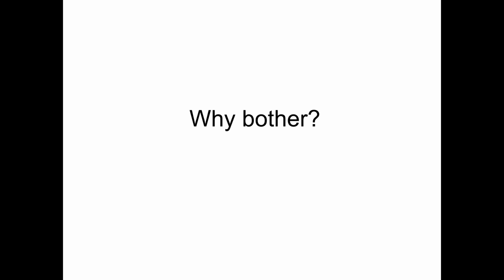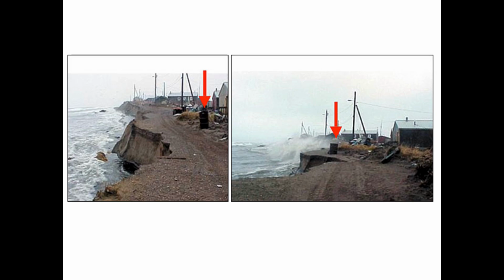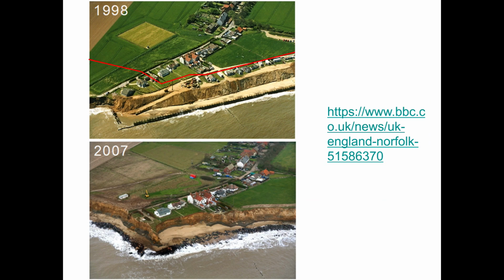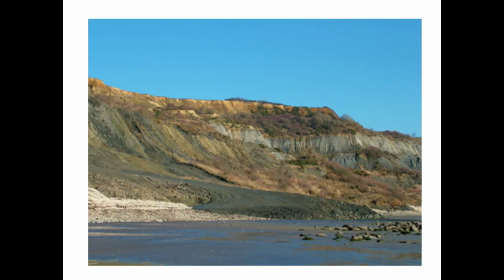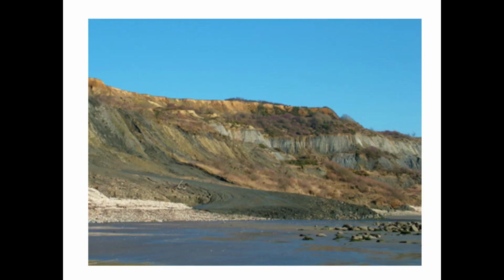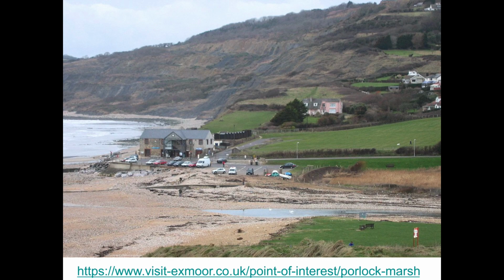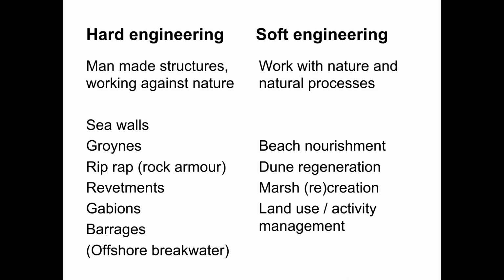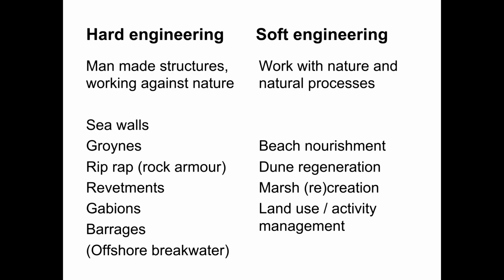Coasts 20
Coastal Management. The introduction video - watch before hard and soft engineering ones